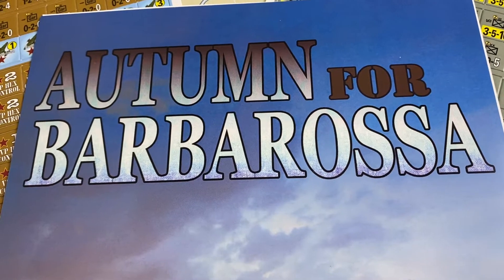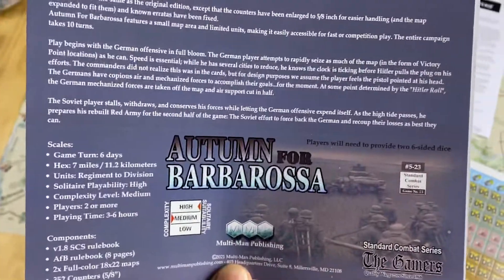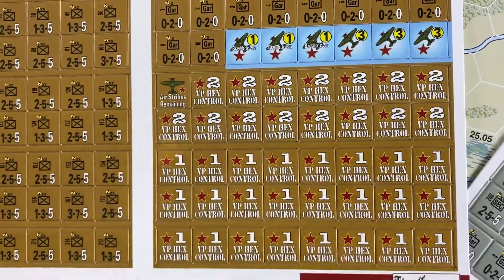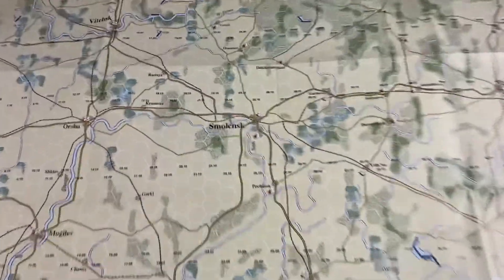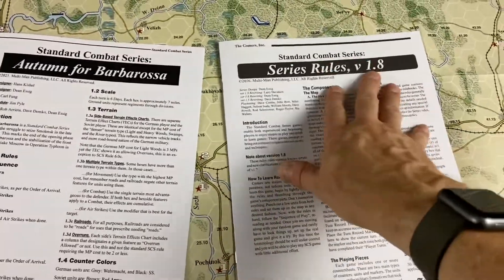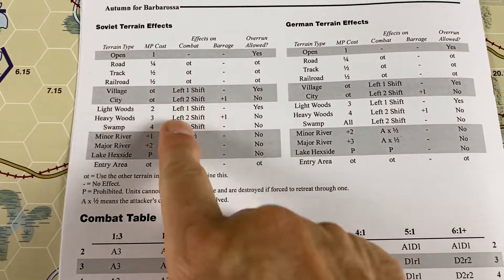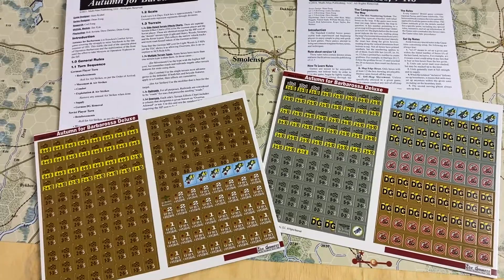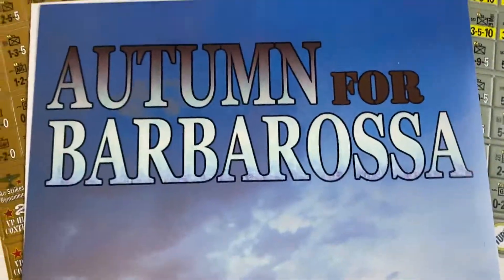Autumn for Barbarossa Senior Edition